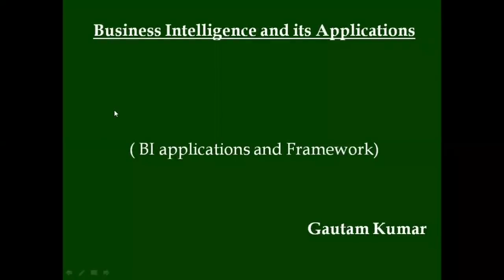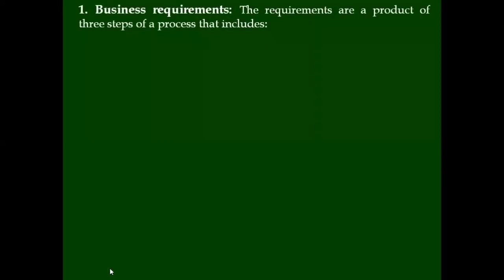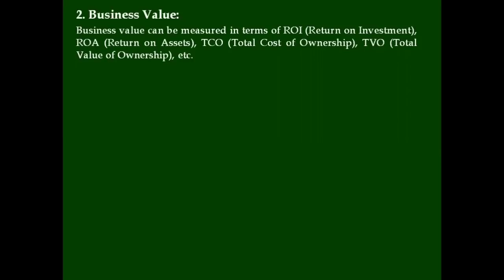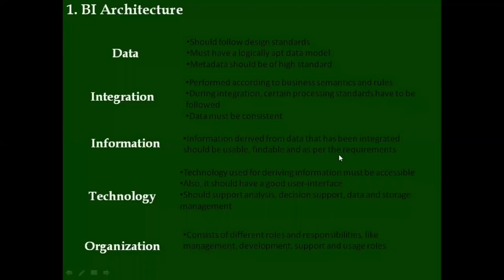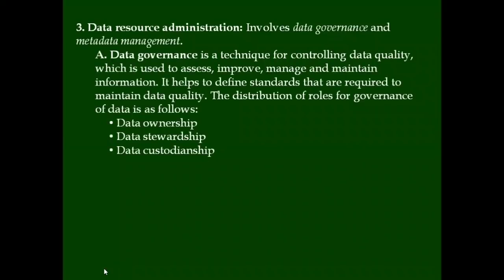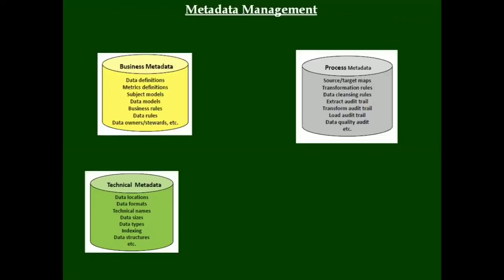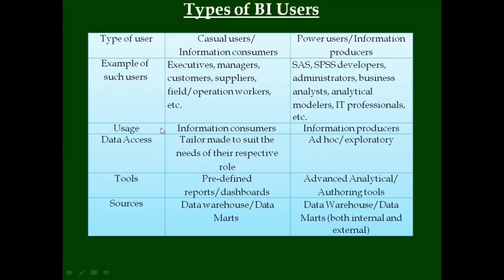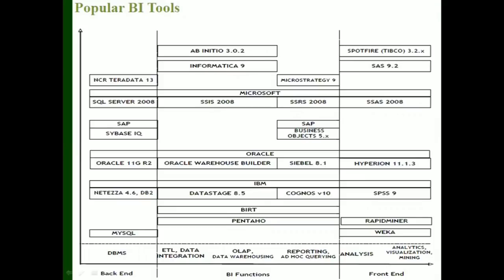What are the Business Intelligence applications and Framework?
In this video, we'll take you on a captivating journey through various BI applications and highlight the frameworks that drive data-driven success in organizations.

📊 Unleashing the Power of Business Intelligence Applications 💼
From sales and marketing analytics to supply chain optimization and customer relationship management, we'll showcase how BI empowers organizations to extract actionable insights from their data, driving efficiency, growth, and innovation.

🔑 Key Frameworks for Data-Driven Success 🏆
Discover the essential frameworks that underpin successful Business Intelligence implementations. We'll dive into methodologies like the Data Warehouse, ETL (Extract, Transform, Load) processes, and OLAP (Online Analytical Processing), which provide a solid foundation for managing and analyzing vast amounts of data efficiently.

🌐 Exploring Business Intelligence Tools and Technologies 🛠️
Learn about the tools and technologies that enable organizations to leverage the power of Business Intelligence. We'll introduce you to popular BI platforms, data visualization tools, and predictive analytics software, providing insights into their features, benefits, and best practices for implementation.

🚀 Driving Business Growth with Advanced Analytics ⚙️
Discover how advanced analytics techniques, such as data mining, predictive modeling, and machine learning, supercharge the capabilities of Business Intelligence. We'll explore how these cutting-edge approaches uncover hidden patterns, forecast trends, and empower businesses to make informed, strategic decisions for sustainable growth.

Whether you're a business professional, data analyst, or technology enthusiast, this channel is your gateway to discovering the limitless potential of Business Intelligence applications and frameworks.

Thank you for joining us on this captivating journey through the applications and frameworks of Business Intelligence. Together, let's unlock the power of data-driven success!